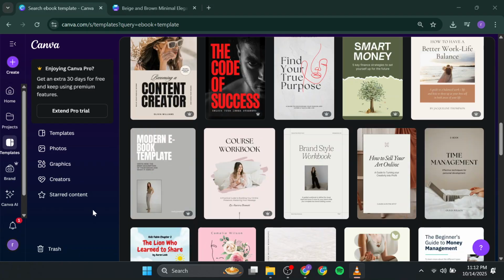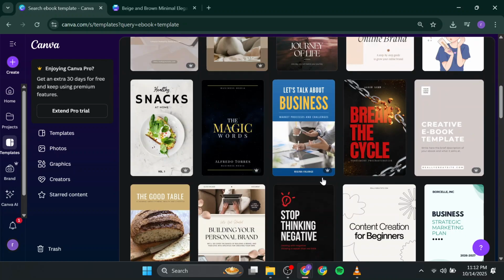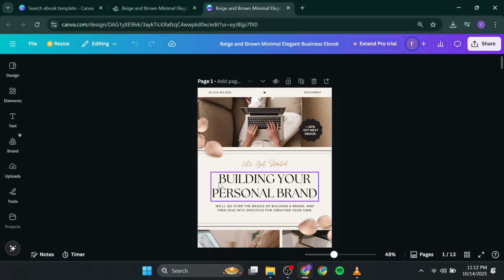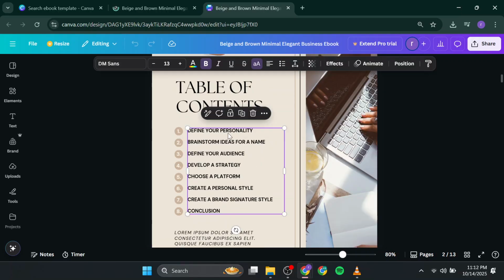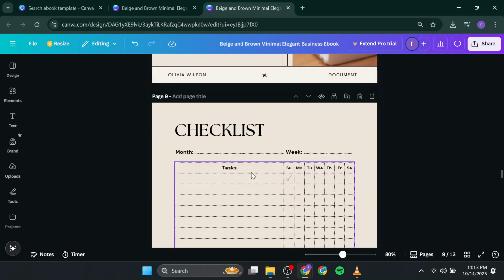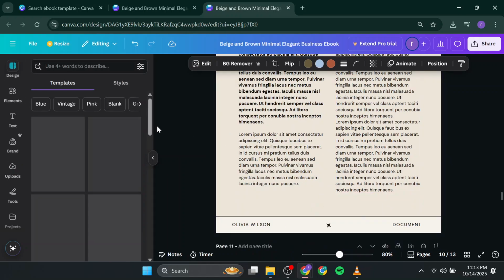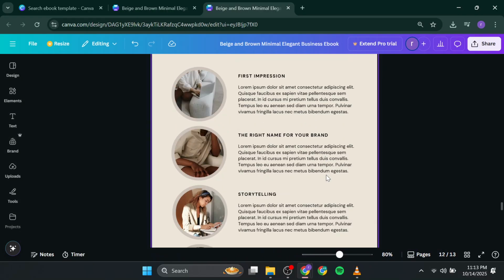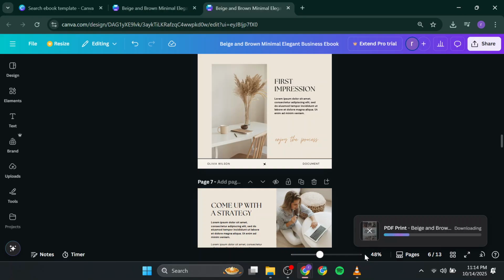How to Create Ebook in 2 Minutes Using Canva - 2025 (NEW METHOD)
How to Create Ebook in 2 Minutes Using Canva
In this video, How to Create Ebook in 2 Minutes Using Canva, you’ll learn a quick and easy way to design and publish your own professional-looking ebook fast. This Canva tutorial will show you how to use ebook templates, add text and images, customize pages, and export your final ebook in PDF format — all within minutes using Canva.